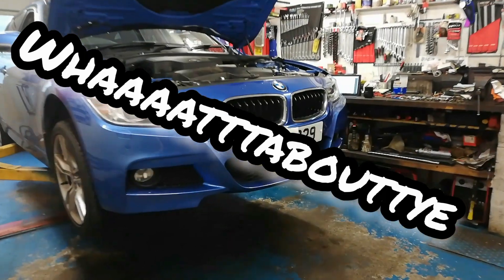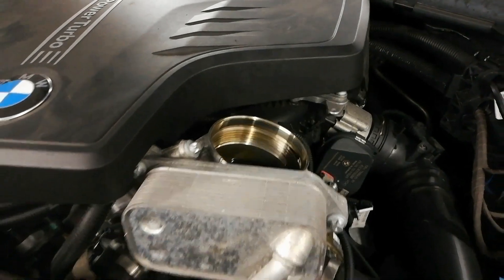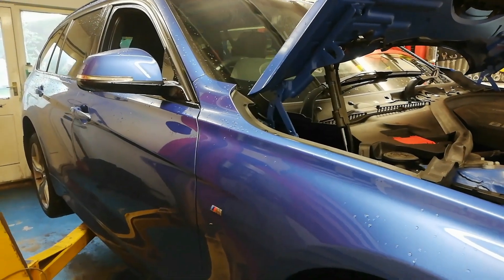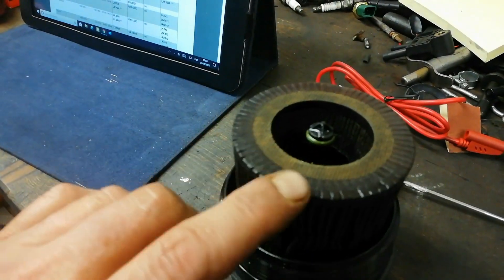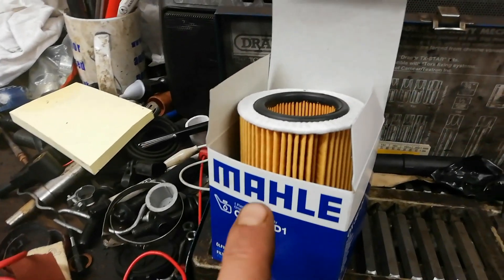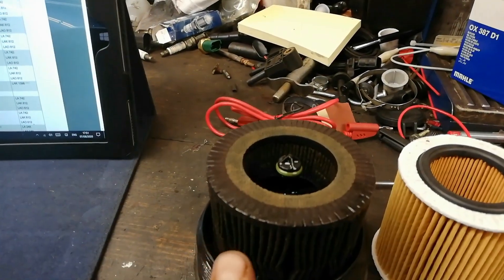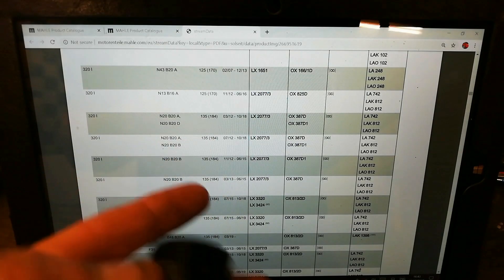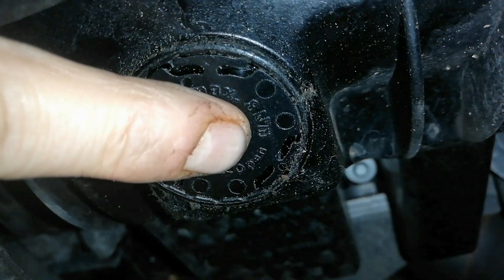BMW N20 320i Plastic Sump Plug